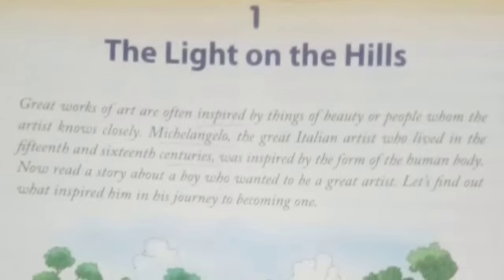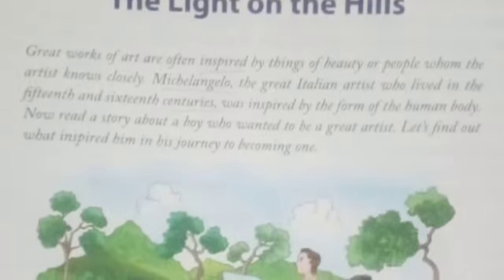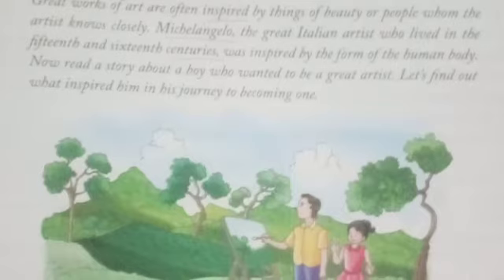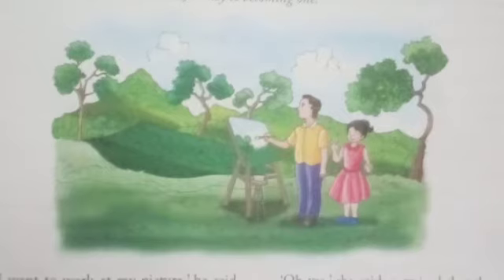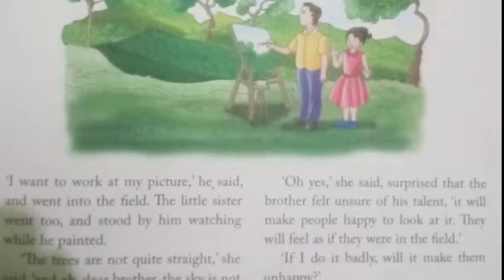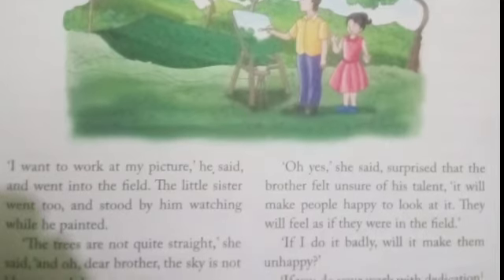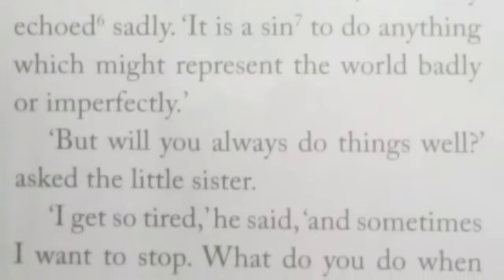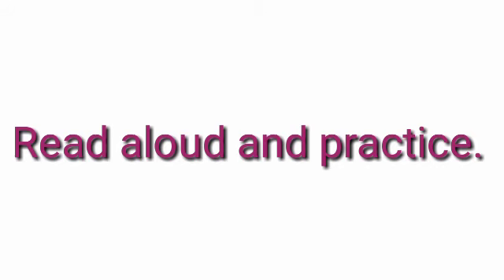Class 6/English/The light on the hills(part 1)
Informative and emotional as well as very interesting too.